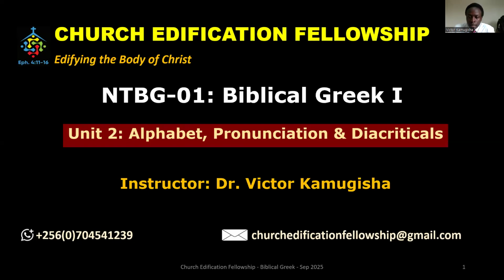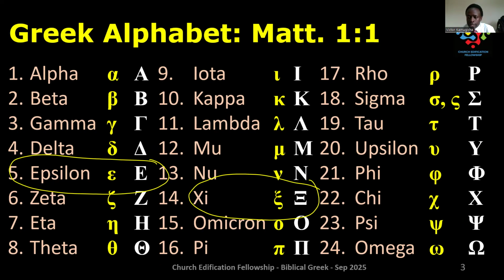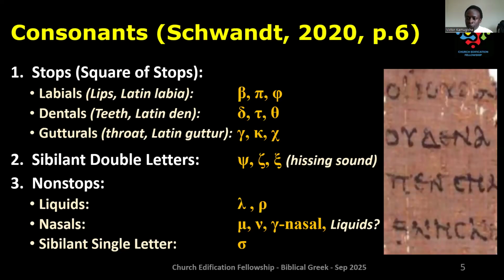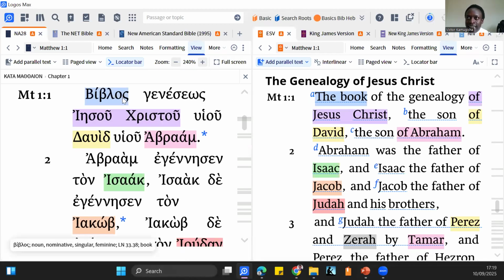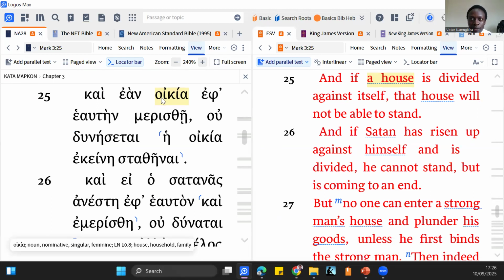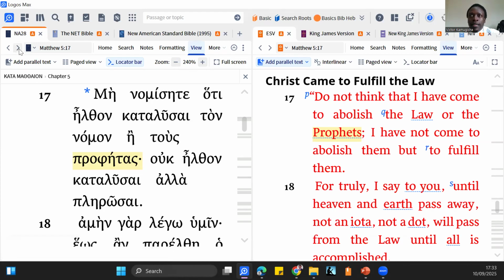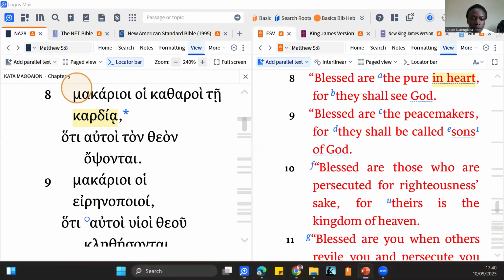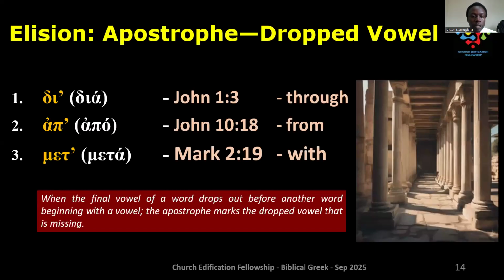Biblical Greek I: Unit 2 - Alphabet, Pronunciation & Diacriticals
Many approach Biblical Greek as a subject to be memorized. But in this course, our objective is deeper: to engage directly with the Greek New Testament as we study, allowing Scripture itself to shape our learning. Rather than simply cramming concepts, we emphasize comprehension, practice, and real interaction with the text—so that the New Testament becomes alive in its original language.

A central requirement for every student is direct access to the actual Greek New Testament. Please select the text underlying your preferred English translation:

🔹 NA28 (Nestle-Aland 28th Edition) – for ESV, NET, NIV, NRSV, NASB, CSB & other modern versions:

While students may use the text underlying their translation, this course will primarily use the NA28 due to its reliability based on textual criticism.

Join us as we lay a strong foundation in Biblical Greek—beginning with the alphabet, pronunciation, and diacritical marks—to move beyond theory into living engagement with God’s Word.